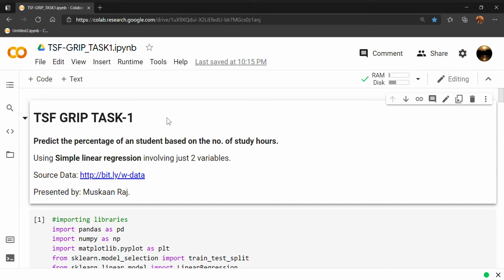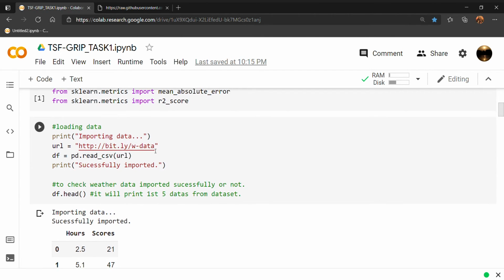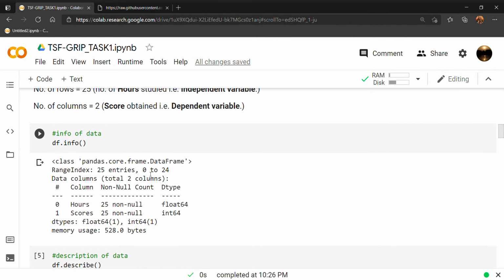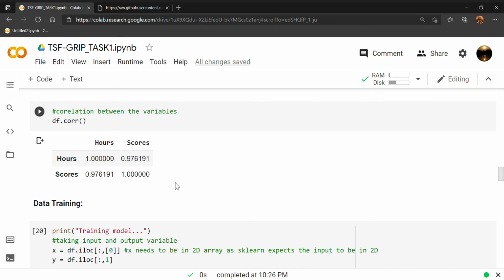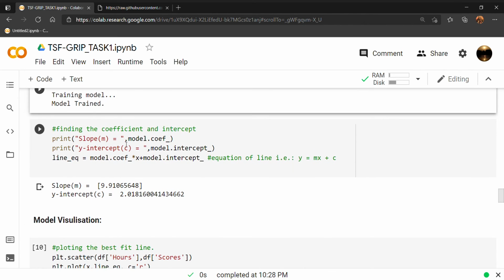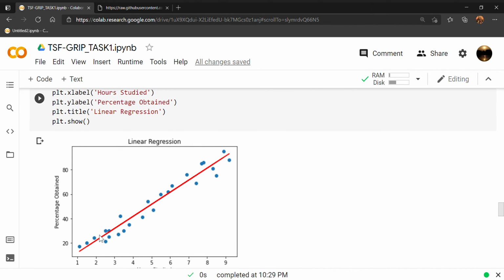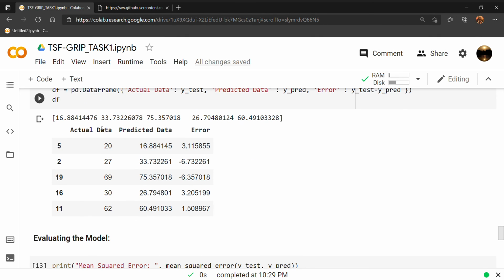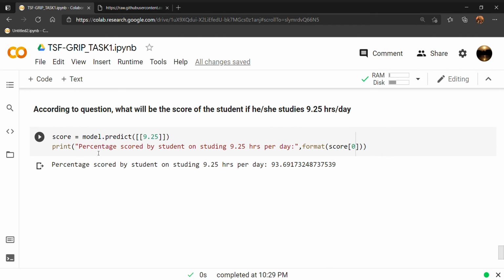PercentagePrediction_SimpleLinearRegression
Predicting the percentage of an student based on the no. of hours studied.